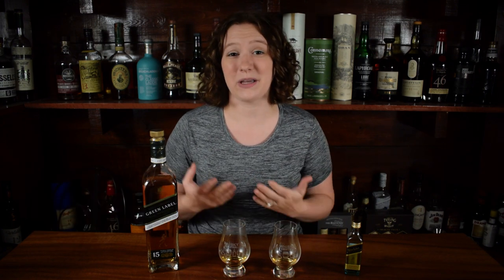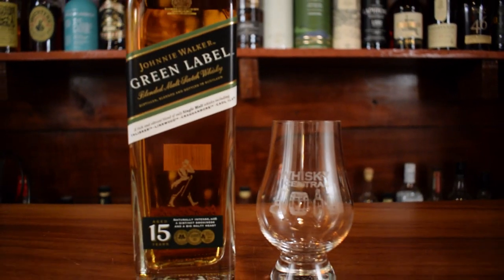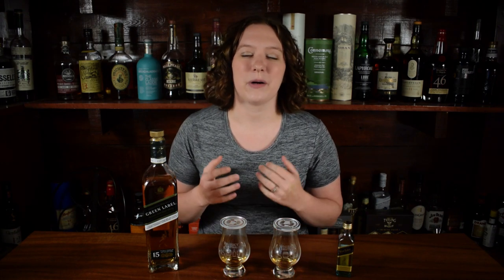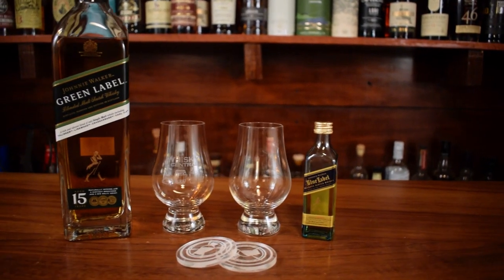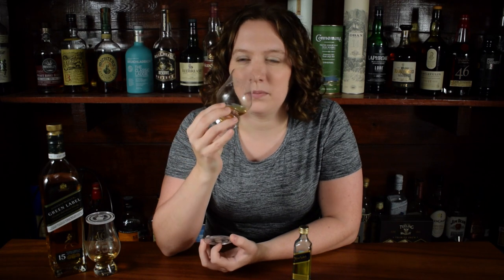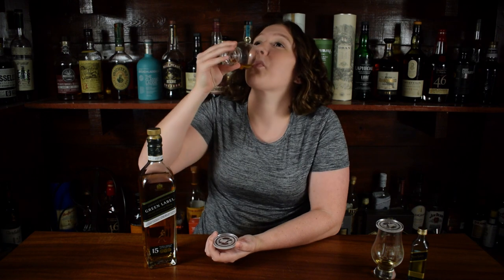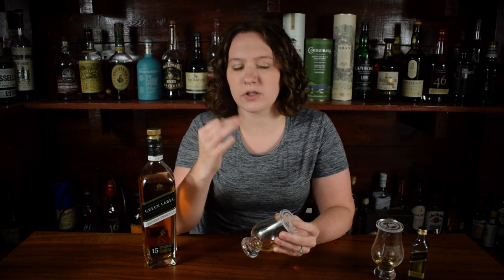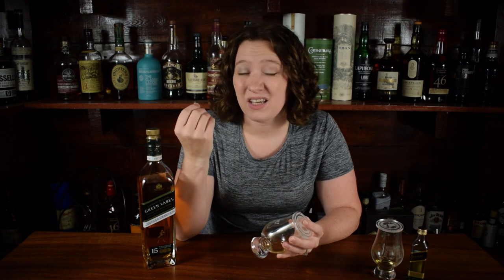Johnnie Walker Blue Label Vs Johnnie Walker Green Label!! Does $100 Dollars Make A Difference?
Today we are reviewing Johnnie Walker Blue Label and Johnnie Walker Green Label.
Intro - 0:00
Blue Label Details - 0:11
Green Label Details - 0:37
Blue Label Tasting- 1:04
Green Label Tasting - 3:10
Recommendation - 5:08
Next Week’s Review -  5:41
Bloopers - 5:57
Extras - 6:13

Glencairn Glasses -

Glencairn Cleaner -

Tasting Whiskey: An insider’s Guide -

Water droppers -